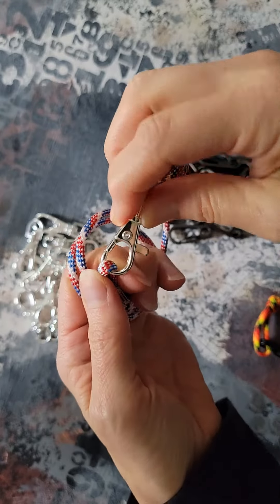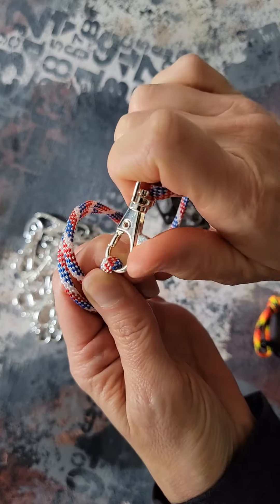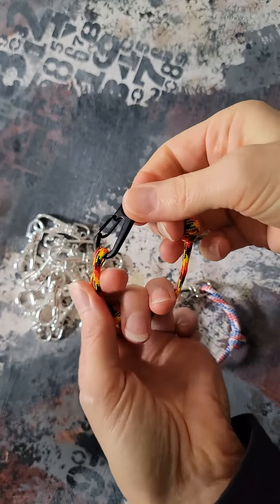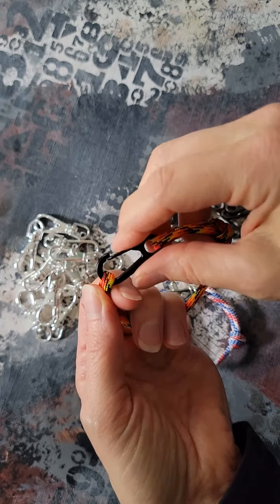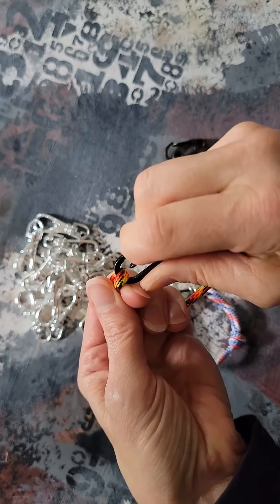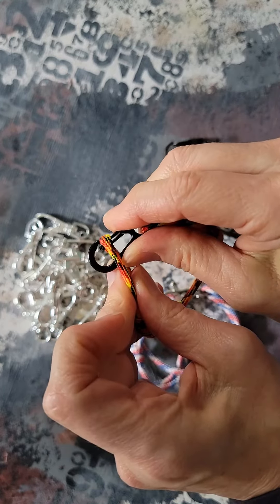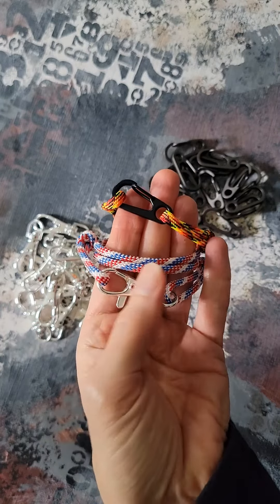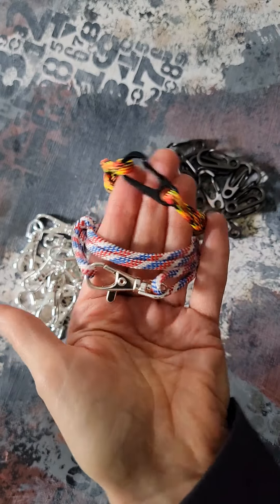Carabiner vs Clasp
No matter which you prefer, you'll find them all in the Paracord section of the shop: